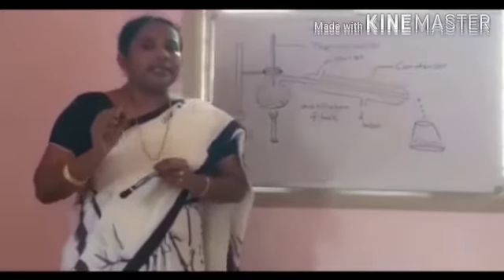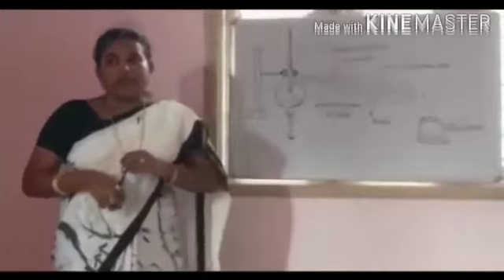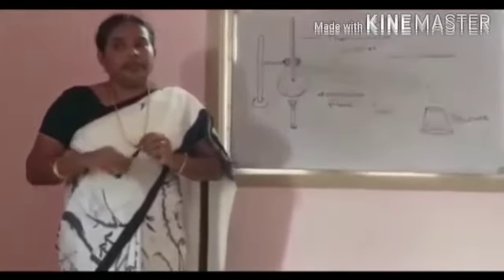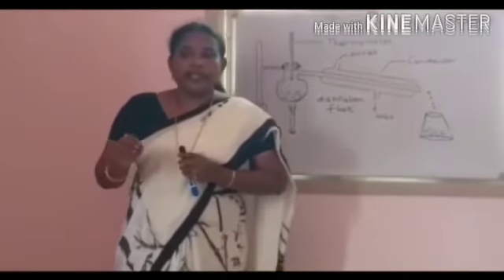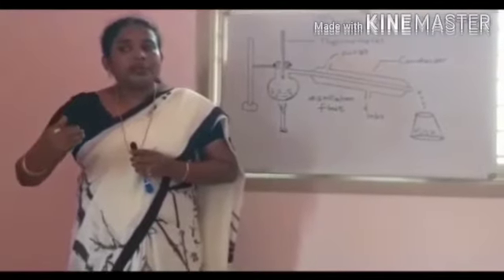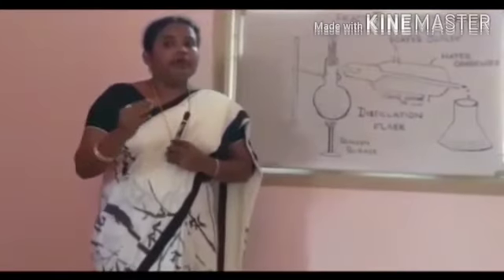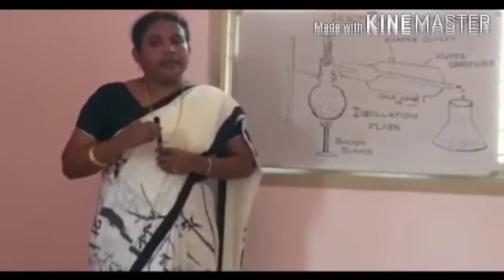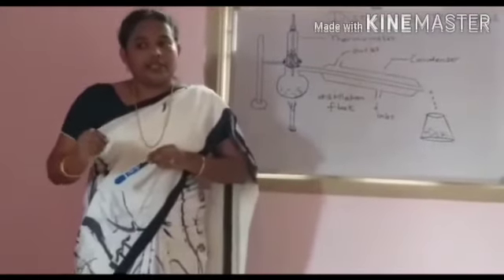SJCTNC- CH306S- Simple distillation & Fractional distillation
In this module we'll learn :
- The process of simple distillation
- The process of fractional distillation
- How simple and fractional distillation differ